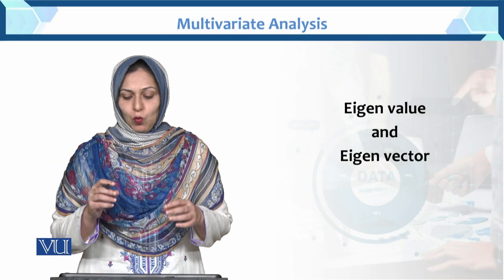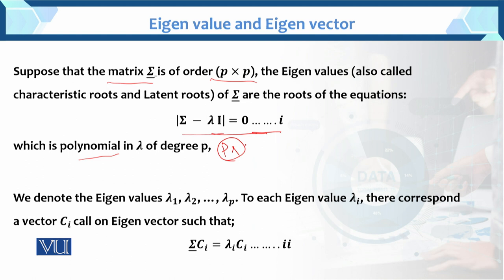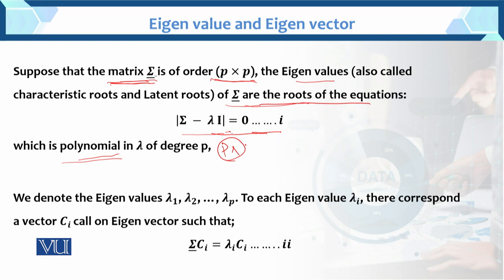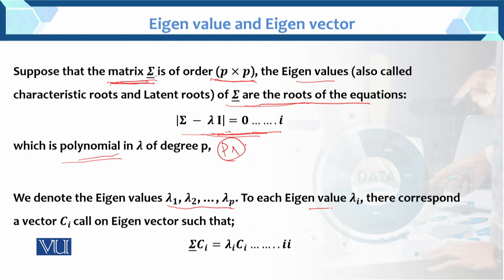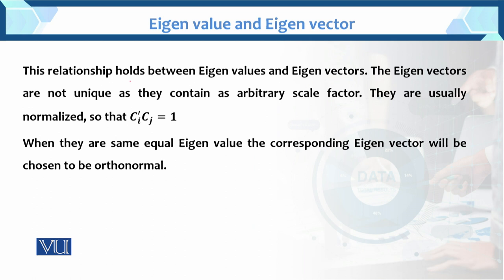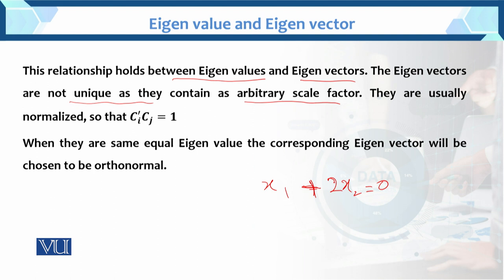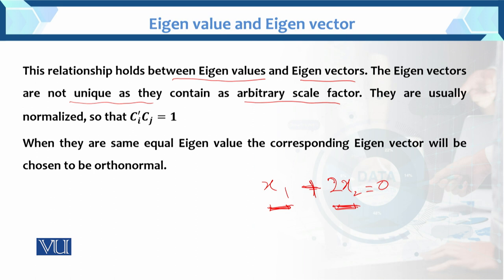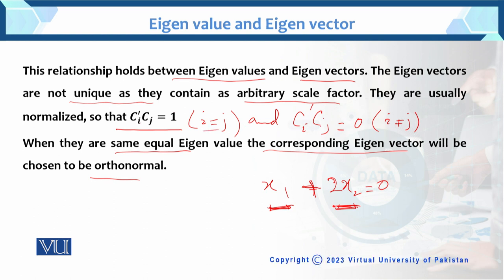Linearly dependence of vectors | Multivariate Analysis | STA633_Topic019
Topic019: Eigen value & Eigen vector
BY Dr. Hina Khan